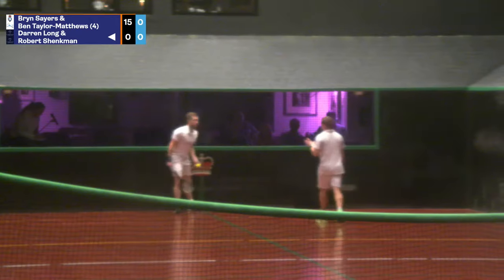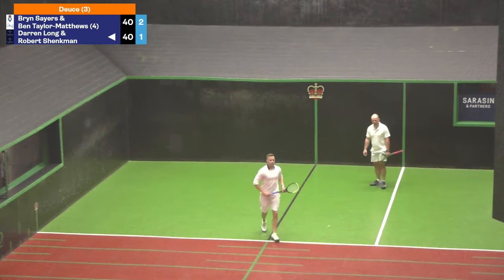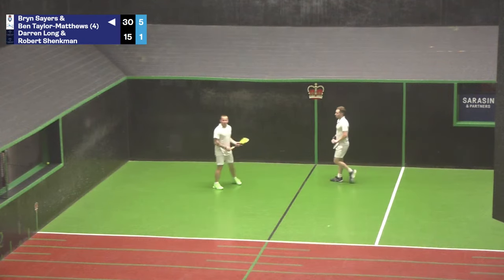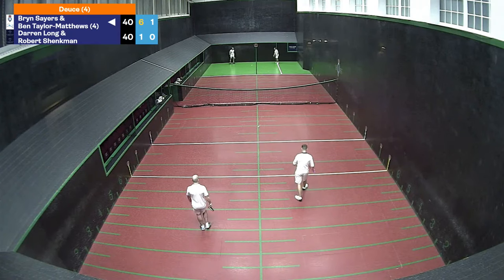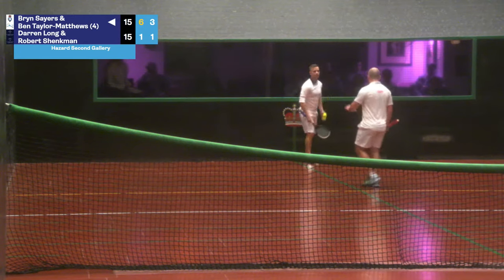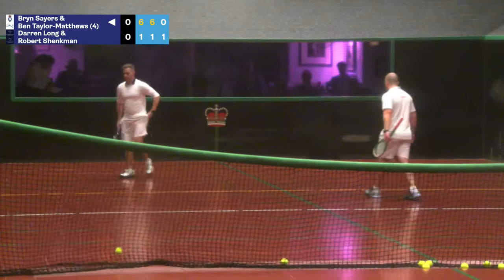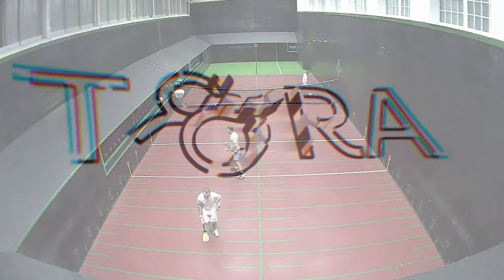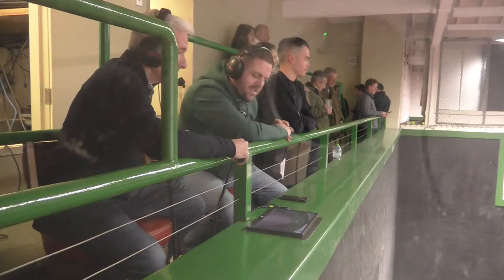Real Tennis British Open 2023- Doubles Quarter Final- B Taylor-Matthews/B Sayers v D Long/S Shenkman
Live coverage of real tennis from the Sir John Ritblat British Open Championship 2023 from the Queen's Club

Supported by Sarasin and Pol Roger Champagne